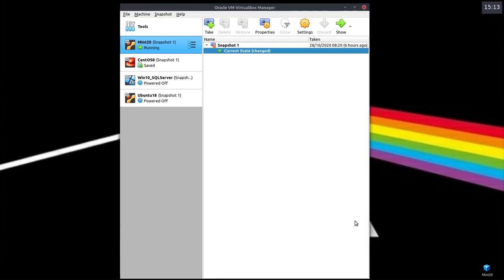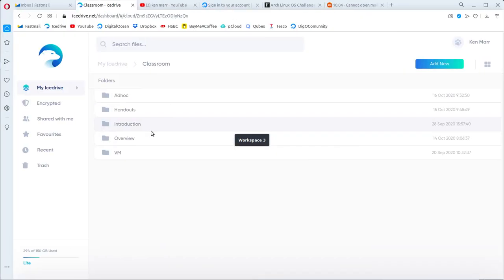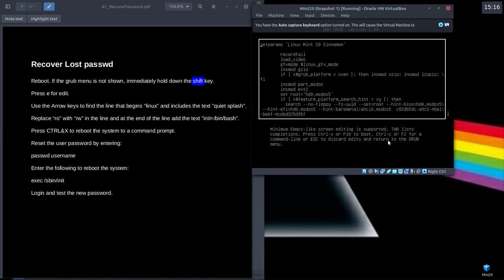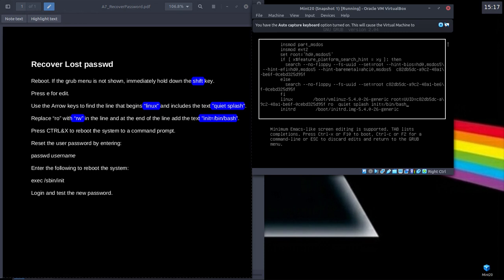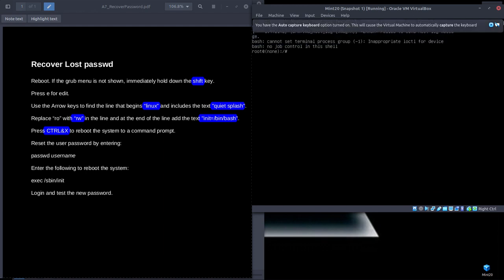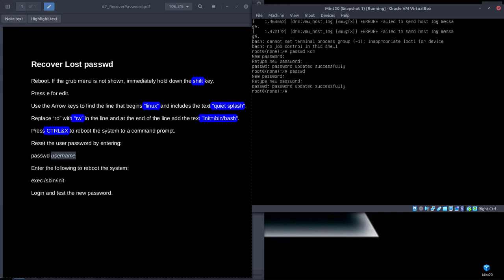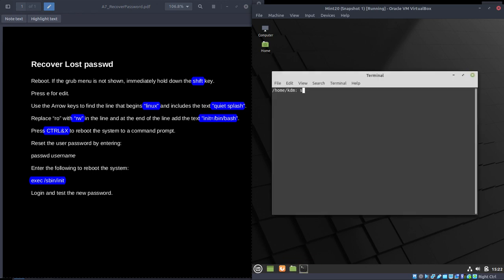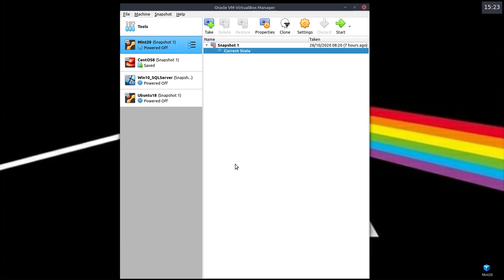Recover a Lost Password in Mint/Ubuntu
How to recover the root or a user password from the grub menu in Mint/Ubuntu